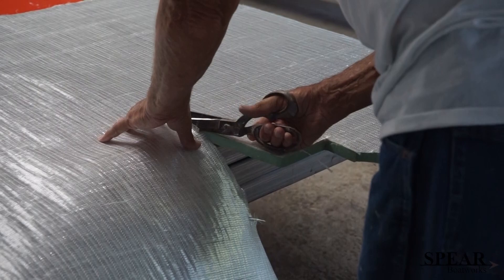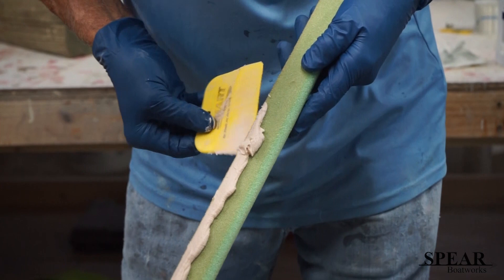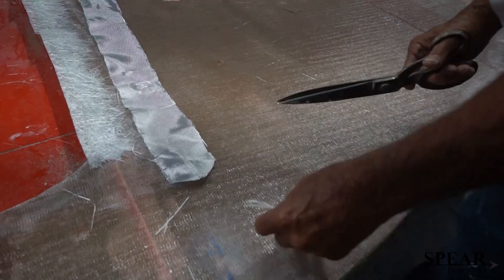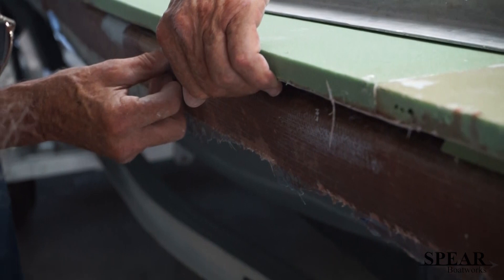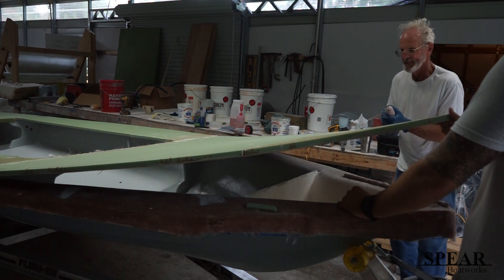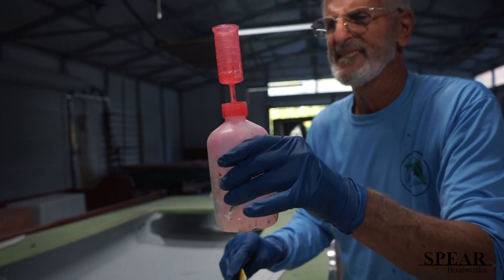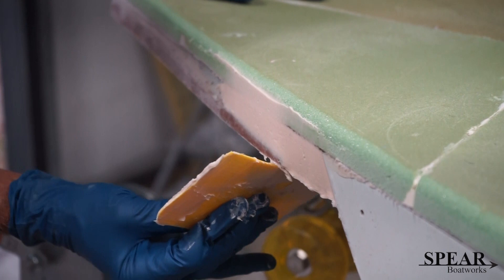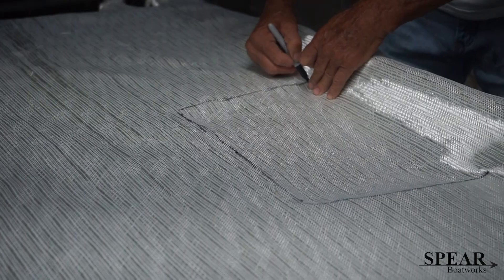Step Six: Building the Cap (Video 2 of 3)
This is part two of my video on how to build the cap of a skiff. To learn more about my boats, or to purchase a Skiff Kit, head